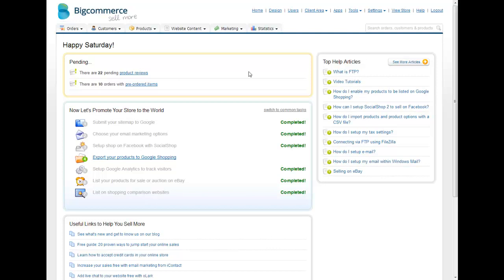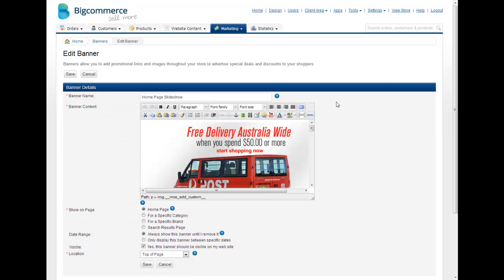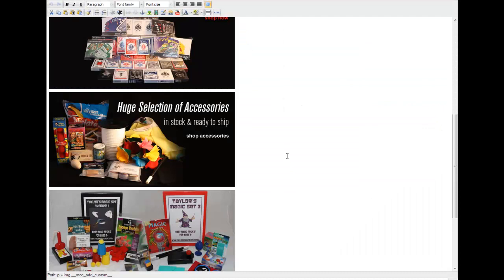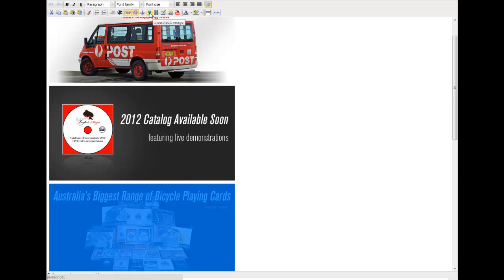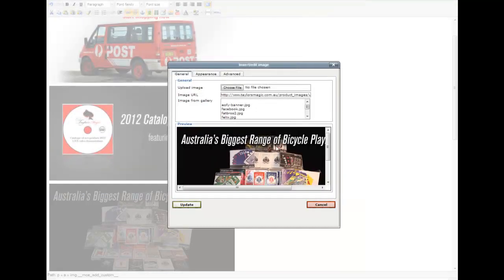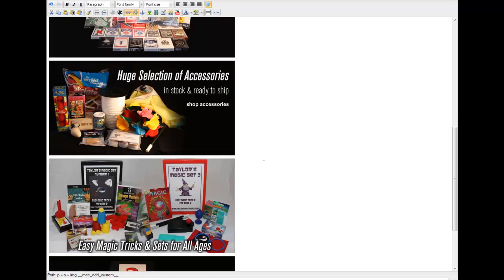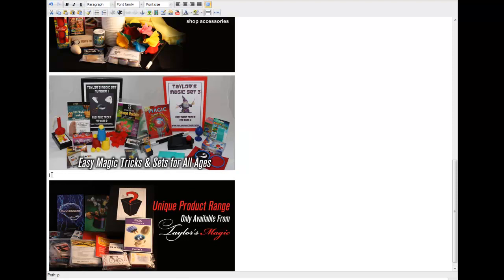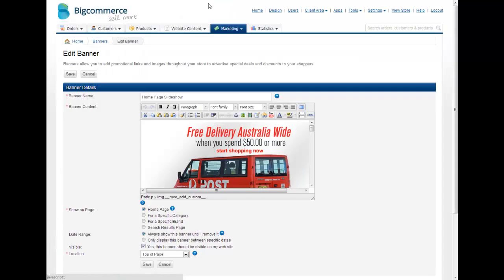How to change a banner on our BigCommerce Banner Slideshow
In this video, you'll see how easy it is to change a slide on our custom BigCommerce banner slideshow.